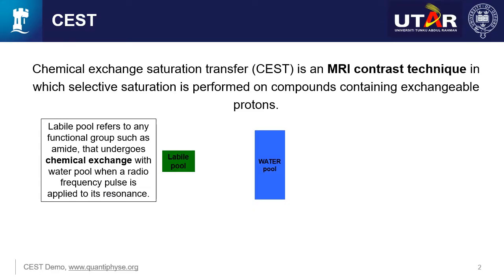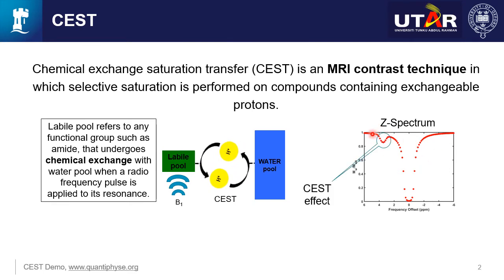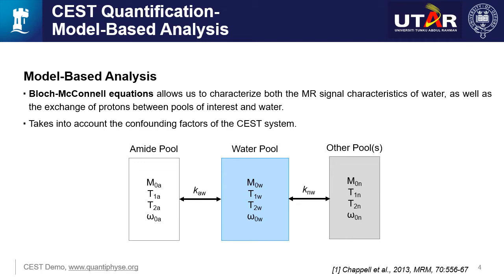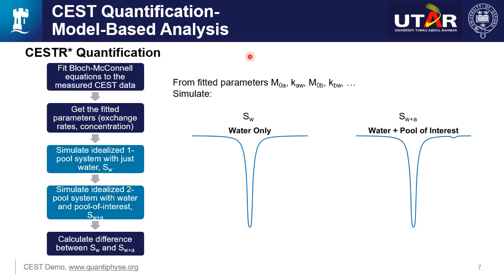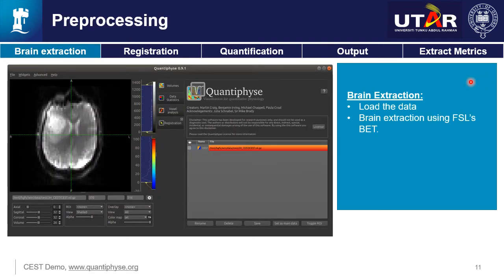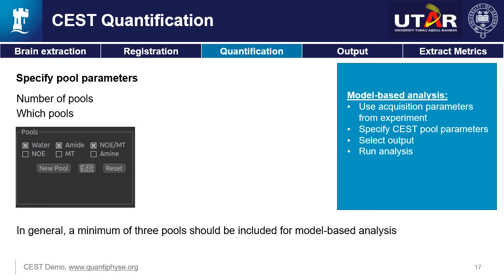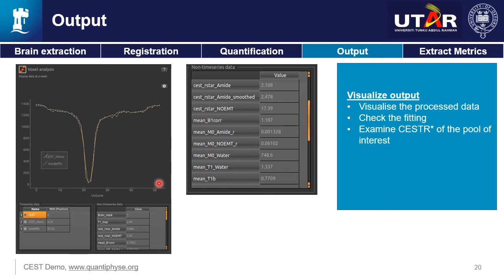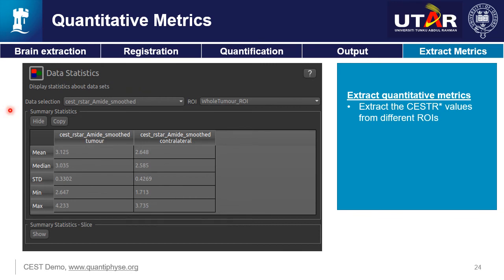2021 ISMRM - Hands-On Analysis of Physiological MRI: CEST MRI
Member-Initiated Tutorial: Hands-On Analysis of Physiological MRI: CEST MRI I

Main Overview: In this tutorial series, we will provide “hands-on” sessions for analysis of quantitative physiological neuroimaging data (perfusion, fMRI physiology, CEST). Pre-recorded lectures will complement ISMRM educational content, providing an introduction and insight into setting up, optimising, and running analyses. Each live session will focus on a single topic, consisting of a 5-minute recap lecture followed by dedicated time for participants to interact with data, software, and other attendees. Tutors will be on hand to answer queries and assist.

Target Audience: Basic and clinical scientists interested in physiological MRI, across all levels of experience. Coding experience is not essential.

Tutorial Objectives:
Upon completion of this tutorial, participants should be able to:
• Explain the principles of analysis for a specific neurophysiological imaging technique;
• Employ state-of-the-art image analysis methods for the specific technique using freely available software; and
• Apply their knowledge and the software tools provided to their own data.

Synopsis: Analysis of CEST data to extract quantitative measures of saturation transfer effect from z-spectral data. Will include asymmetry methods, model-based analyses, and correction for field inhomogeneity.

The key objective is to equip the community with state-of-the-art image analysis skills, aiming to reach a broad audience irrespective of primary training. The tutorial would be run via an online platform with participants split into smaller breakout rooms allowing for dedicated support and encouraging discussion between participants. Pre-registration required.